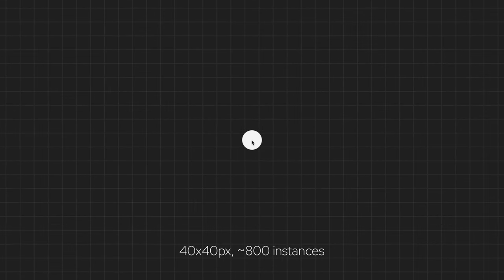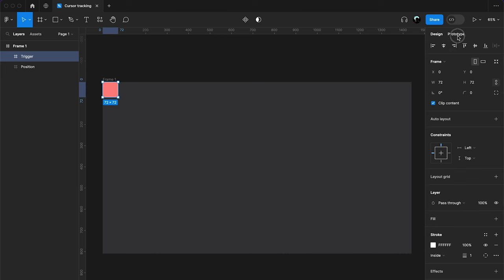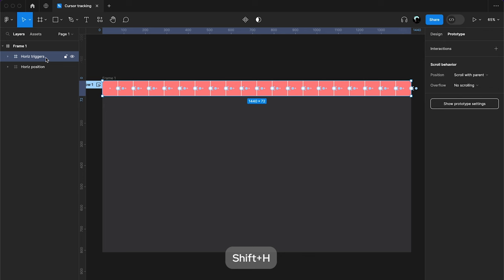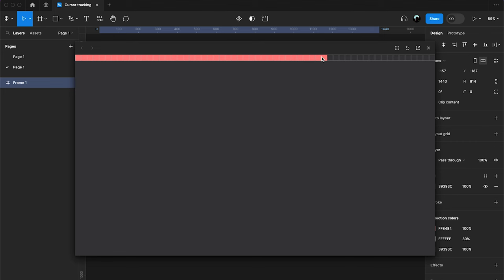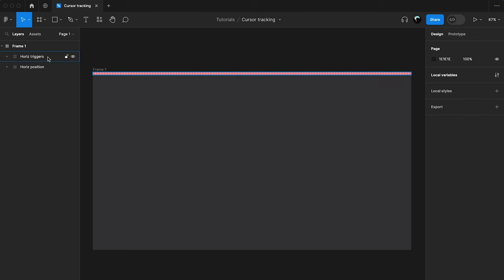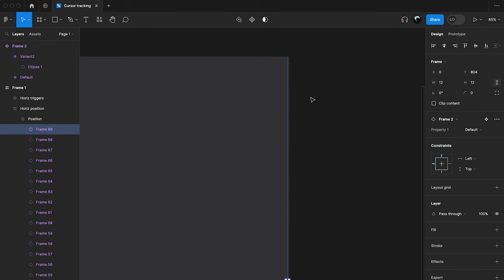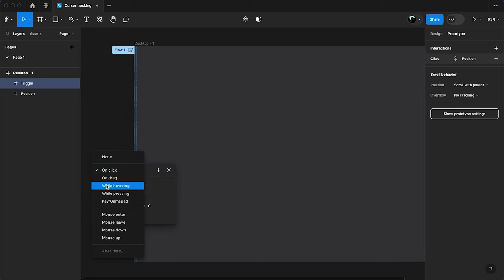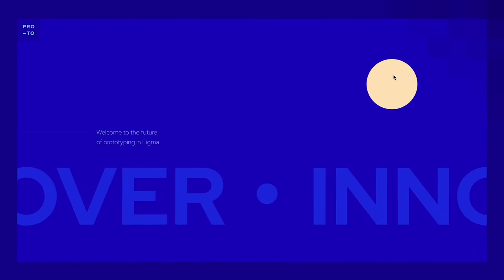Cursor tracking without plugins — Figma tutorial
Join me on the journey of discovering the secrets of Figma! Today we'll create a fast and lightweight cursor position tracker using a bit unconventional techniques.

Chapters:
0:00 Intro
0:30 Existing solutions
1:40 Scroll to
4:33 Some optimizations
6:04 The magic of components
8:32 Quick version of the tutorial